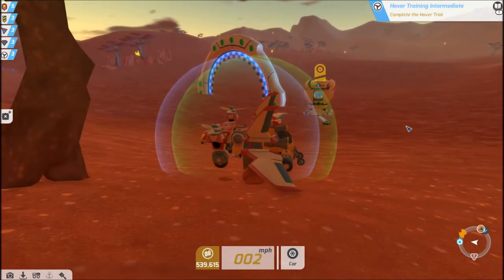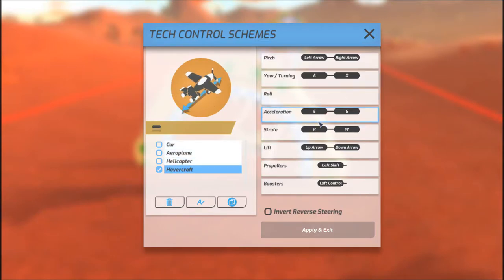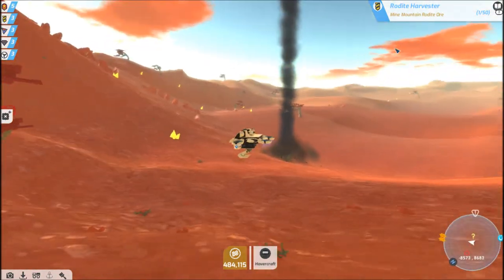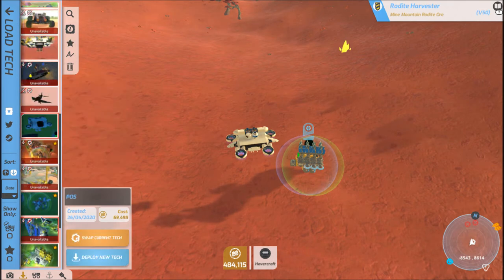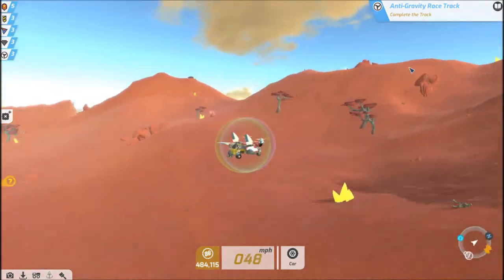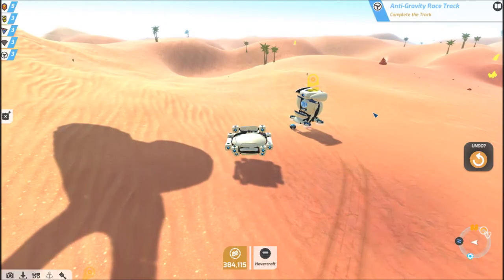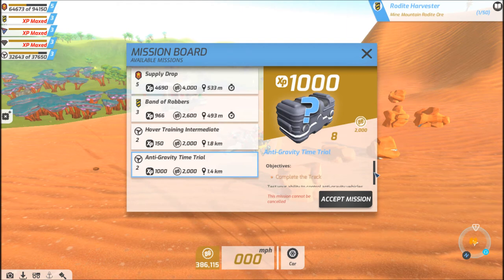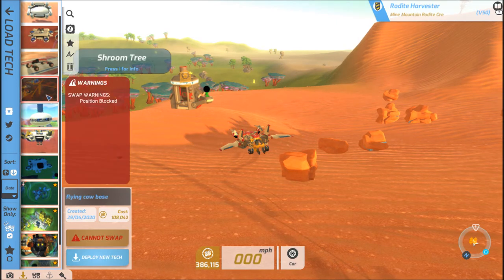Terra Tec E23 Flying a balloon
After I could Not stop playing during a free steam weekend I had to buy this game and share with you the fun of Terra Tec